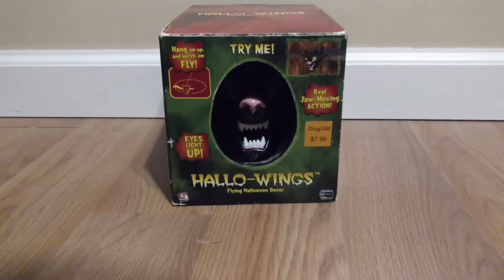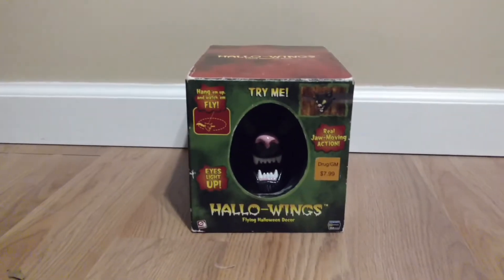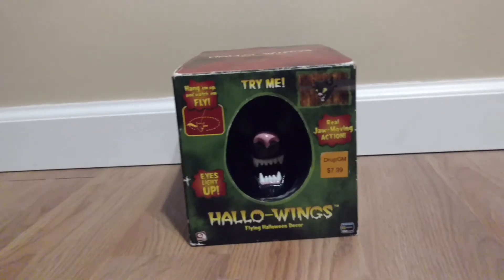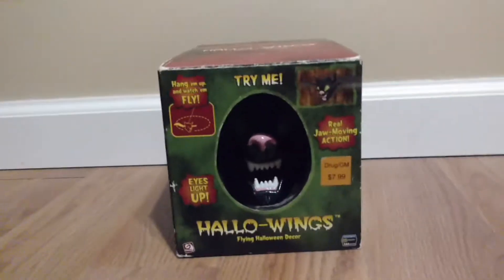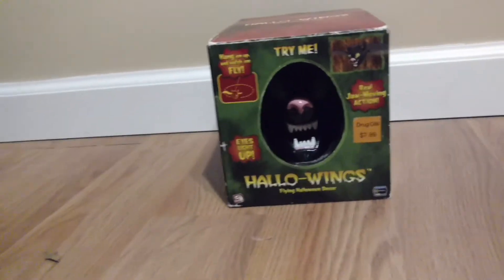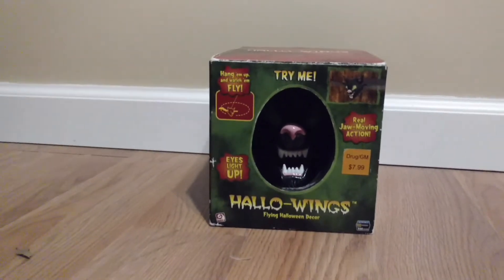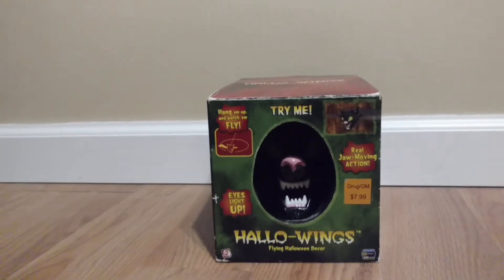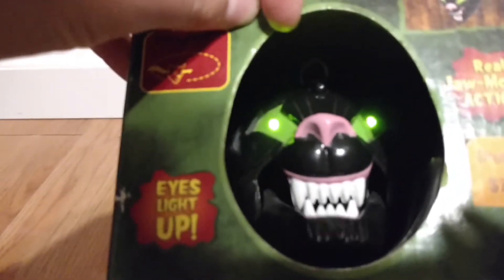Gemmy animated hallo wing bat (EXTREMELY RARE)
Halloween flying decoration